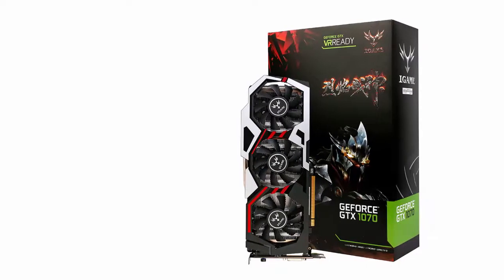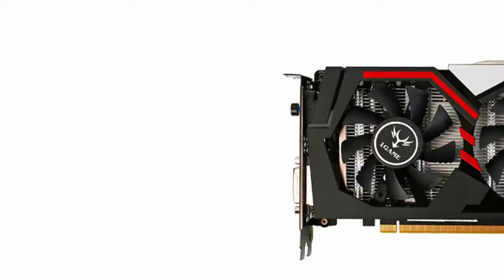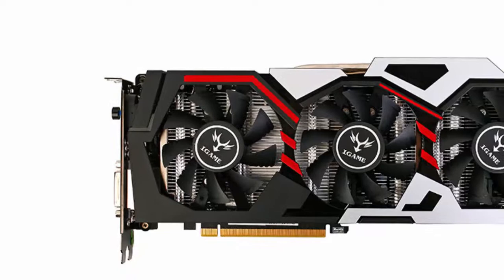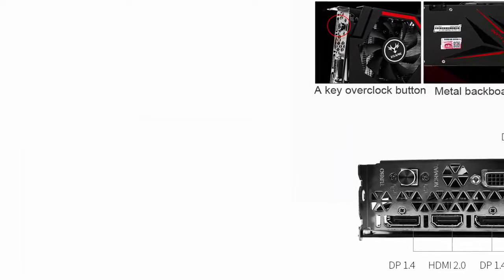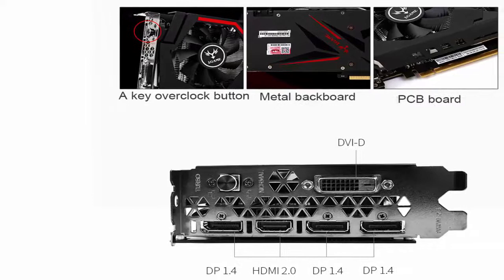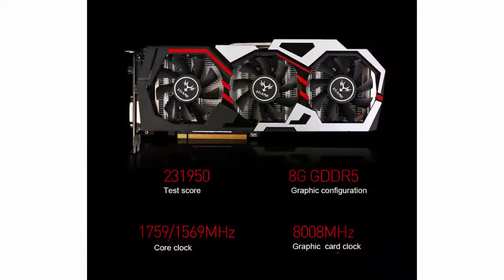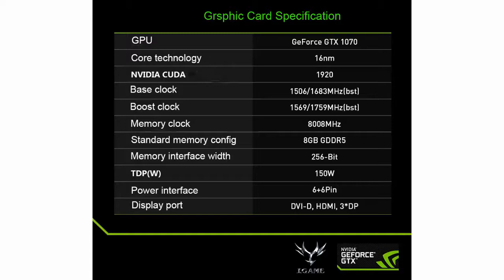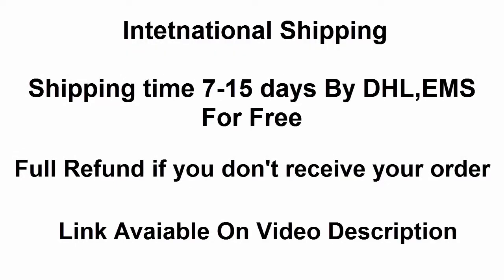Review 🎮 Video Graphics Card || COLORFUL GPU iGame GTX 1070 Ymir U-8GD5 !!!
CHECK_PRICE _OR_BUY_NOW_{INTERNATIONAL SHIPPING}

This video about best Graphics Cards Review, best graphics cards for gaming, top best graphics cards review, best graphics cards review, graphics cards for gaming

COLORFUL GPU iGame GTX 1070 Ymir U-8GD5 TOP Graphic Card GDDR5 PCI-E X16 3.0 Video Graphics Card DVI+HDMI+3DP Port for 1070 TOP

Brand Name:Colorful
Interface Type:PCI Express 3.0 X16
Memory Clock(Mhz):8008MHz
ProductsStatus:Stock
Application:Laptop,Desktop,Workstation
Core Clock(Mhz):1506MHz
Chipset Manufacturer:NVIDIA
Launch Date:2016
Chip Process:16 nanometers
Cooler Type:Fan
Video Memory Capacity:8GB

 For Aliexpress, Bangood, Gearbest, DX And More China Online Shopping.
                                          Payments & Shipping

(4) Payoneer Free $25 and Free prepaid card Receive Payments internationally and Global Payments System